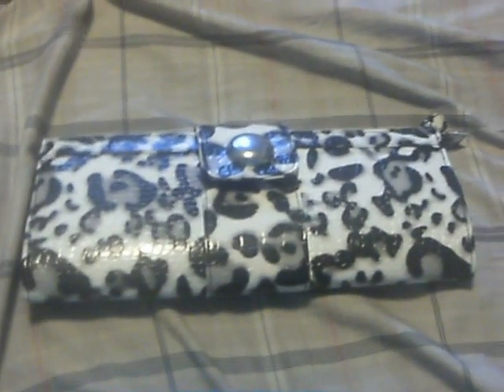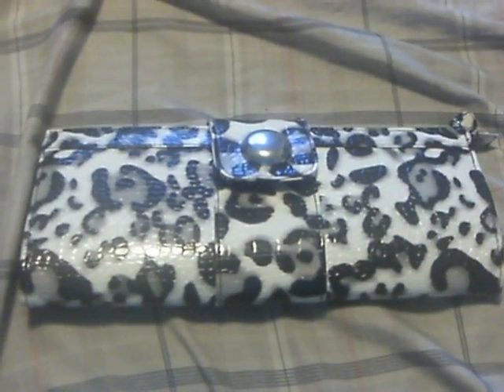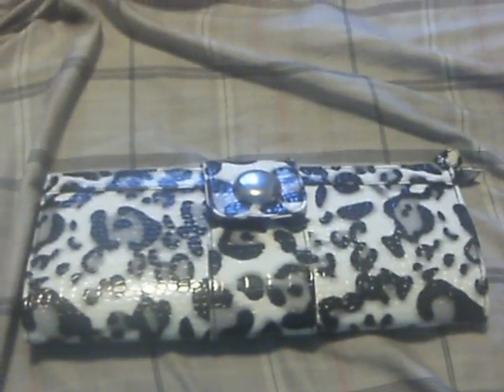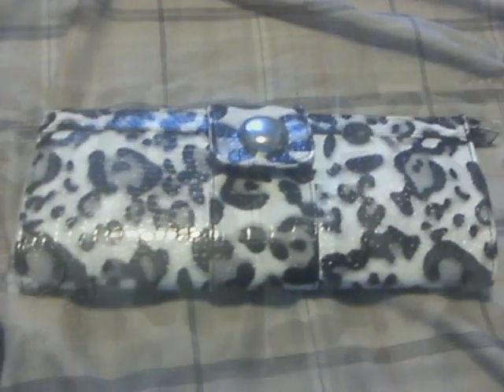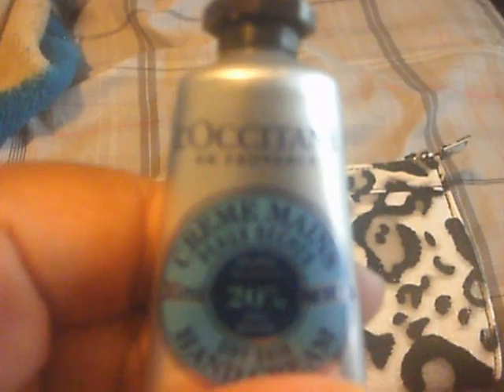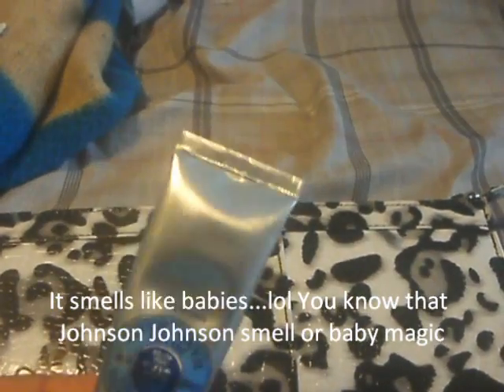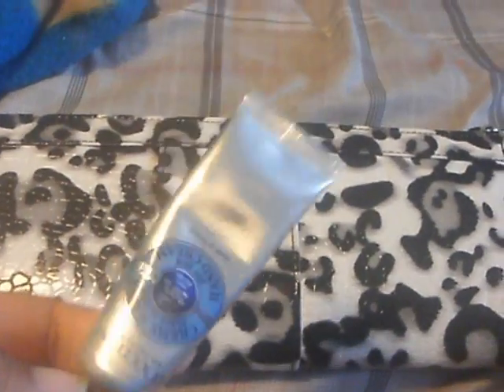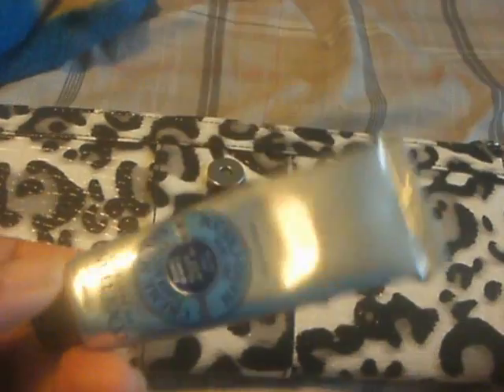Sephora Walmart and Dollartree haul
here is my haul

*.*For chance to win 5 piece makeup brush click link below*.*